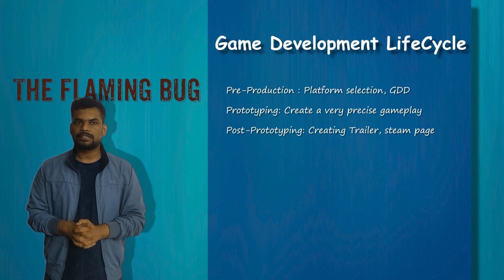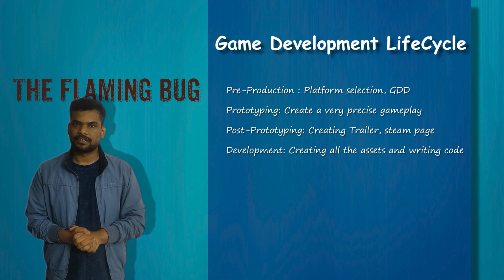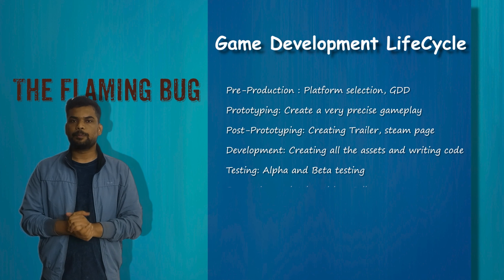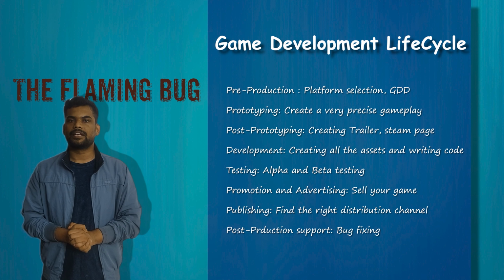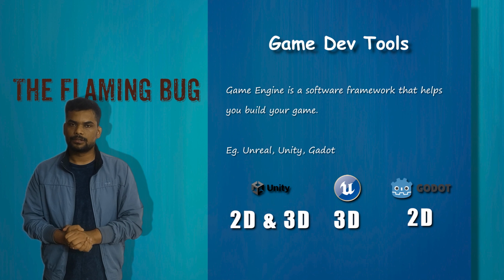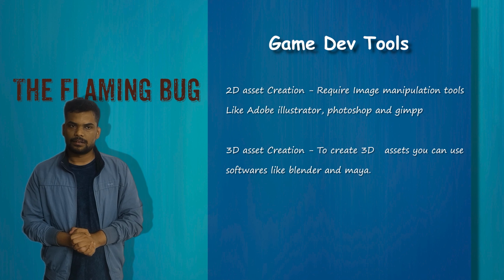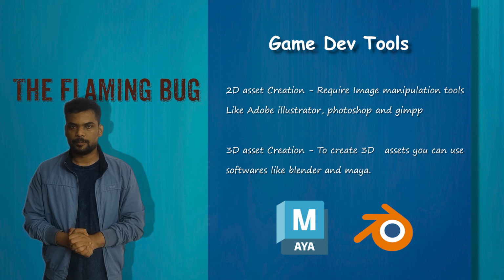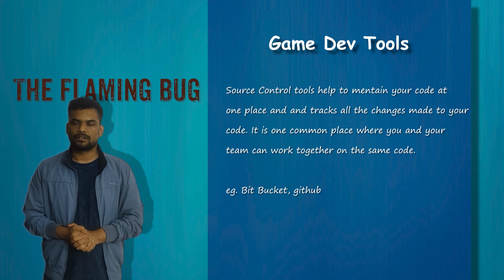How To Start Your Game Development Journey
Hi Guys in this video I will cover what are the different stages on game development and what tools will you require on make new and exiting video games!!!